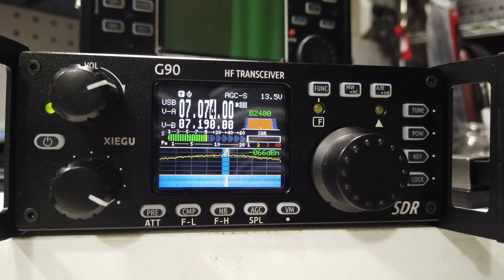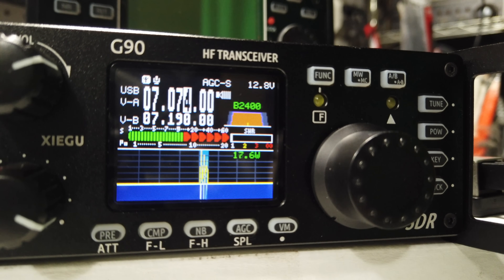Xiegu G90 Portable SDR Amateur Radio Review, Low Cost HF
I picked up a Xiegu G90 at Hamvention.  Its an interesting radio due to its feature set, size and price.  The G90 is available on the MFJ website and would make a good radios for portable operations and someone new to HF radio.

SnapChat. ► @Hoshnasi

Thanks!